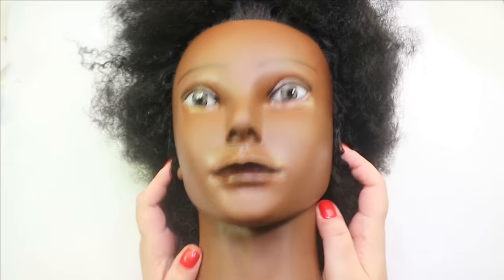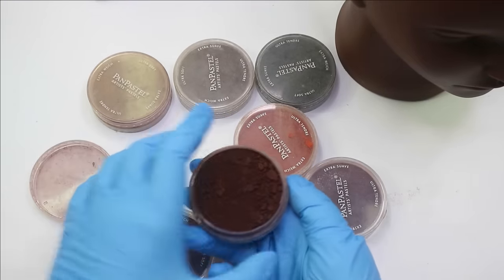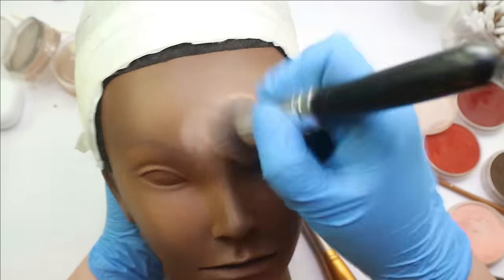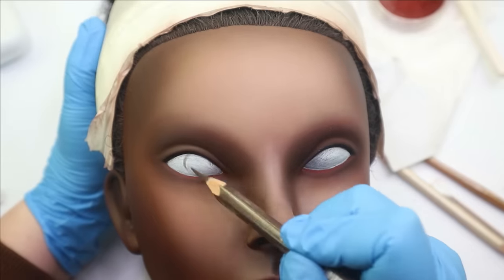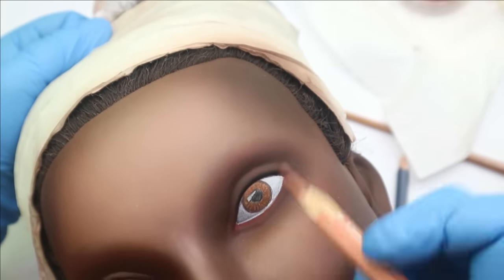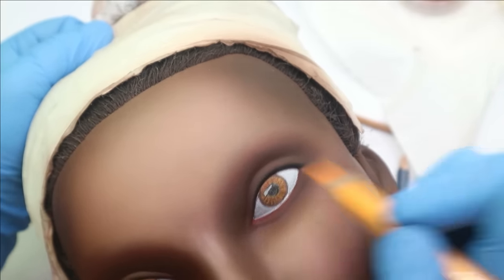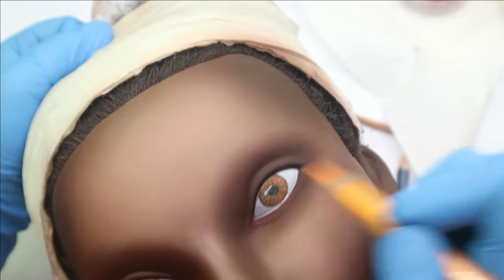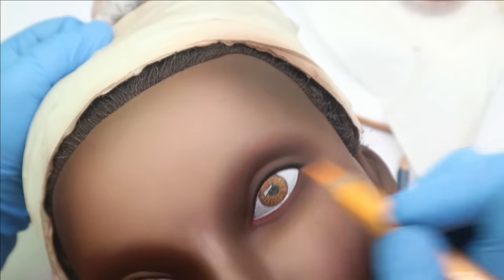Repainting BIG BLACK DOLL HEAD / Mannequin Doll Head Repaint by Poppen Atelier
Today I will repaint another big styling doll head and I will try to make her look more alive and realistic.